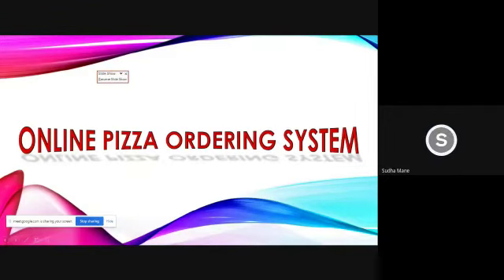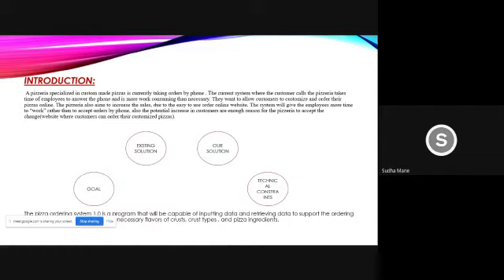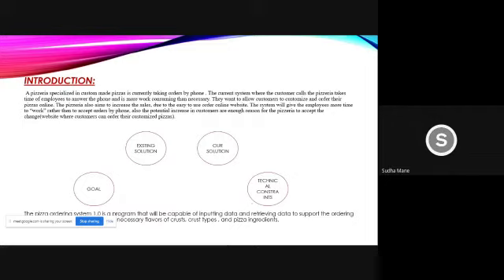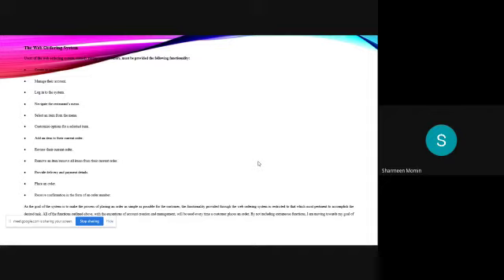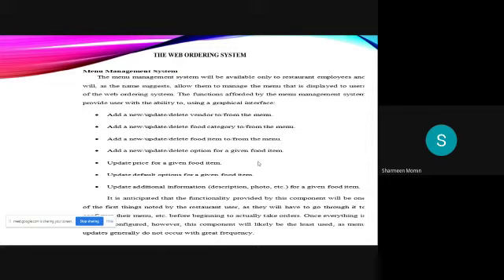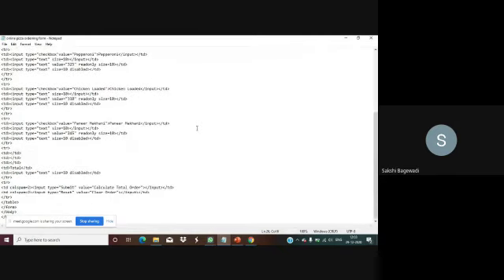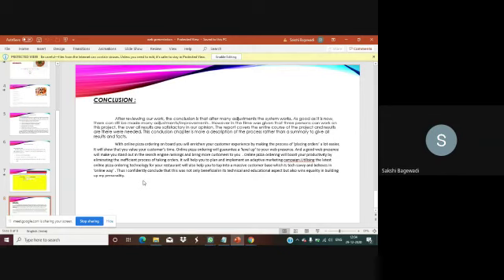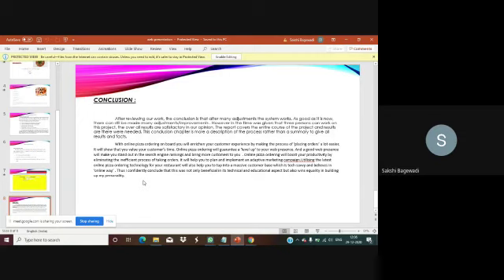3rd Sem Group Web 15 | Online Pizza Ordering System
Online Pizza ordering system is a process in which one can order varieties of Pizza from some local restaurant and hotels through the use of internet, just by sitting at home or any place. And the order is delivered to the told location.
Created by:
Sakshi Bagewadi    2GI19CS128
Sharmeen Momin   2GI19CS137
Sudha Mane            2GI19CS153